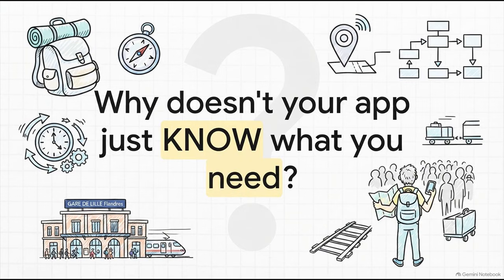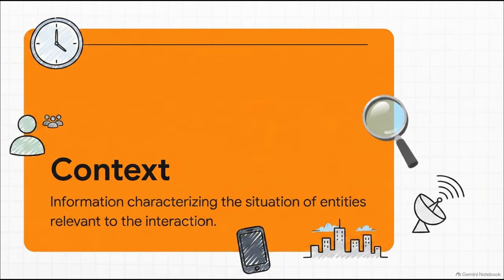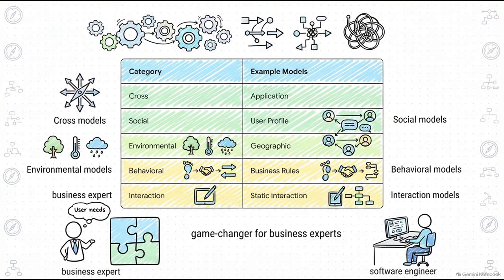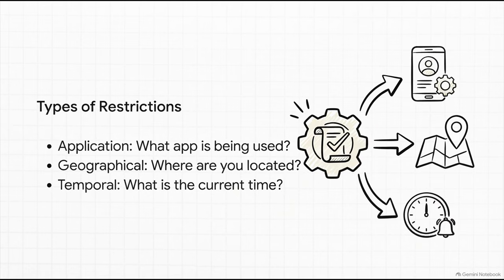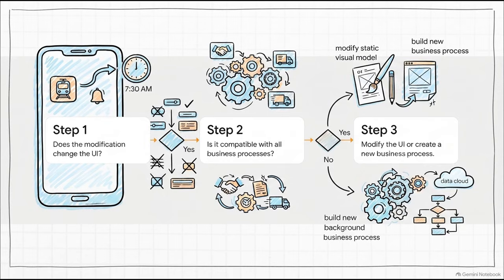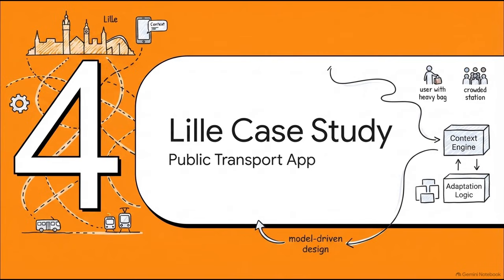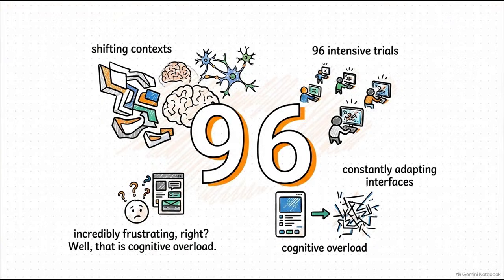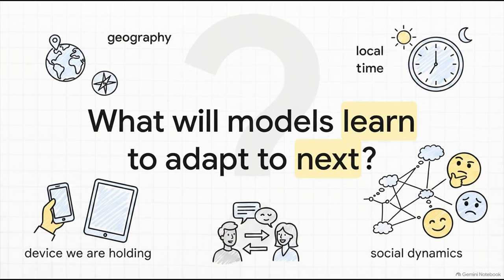Context Aware Apps